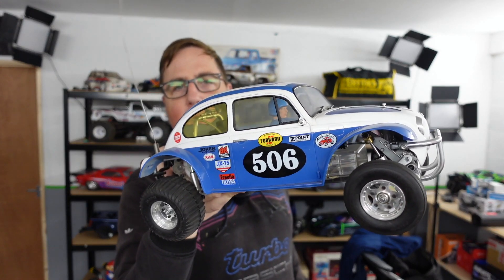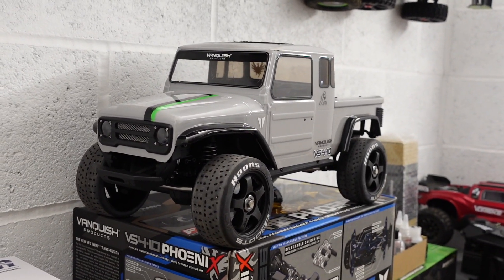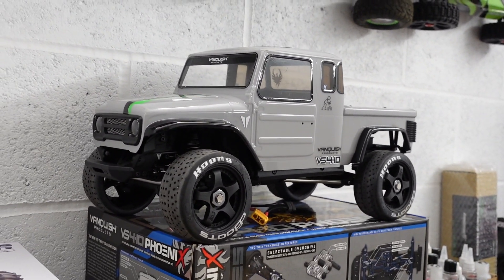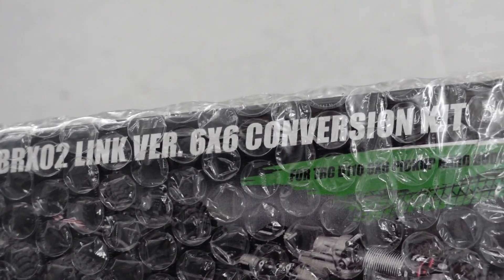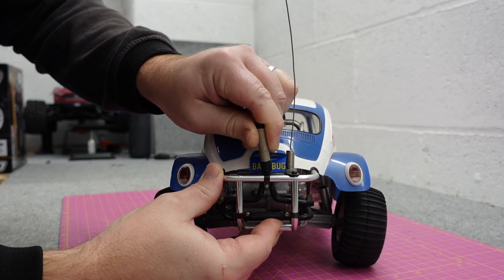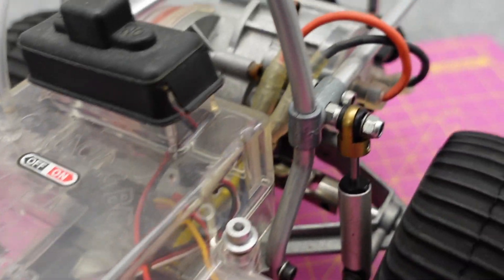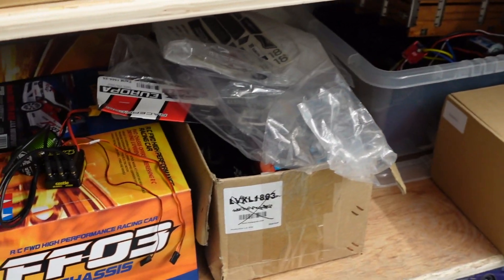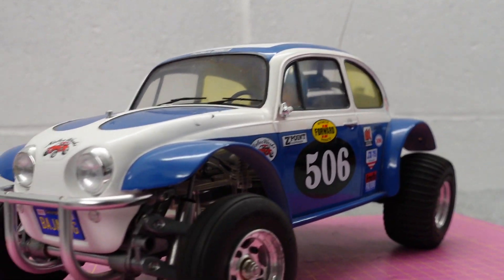My £100 Tamiya Sand Scorcher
This Week At Tomley's we look at whats been going on and whats coming up. And we have a closer look at my £100 Tamiya Sand Scorcher.

This is my second 'behind the scenes' channel. Think of it like a FREE Channel Membership.